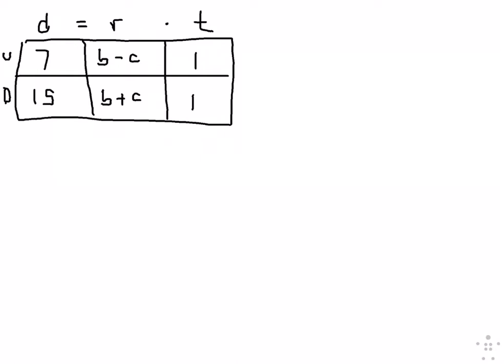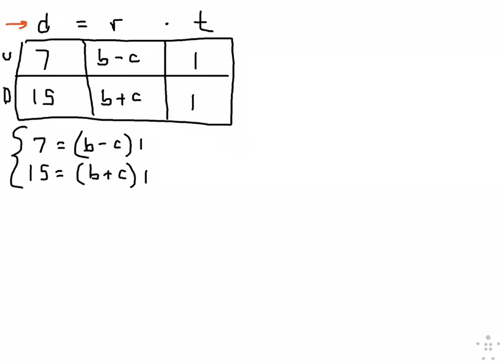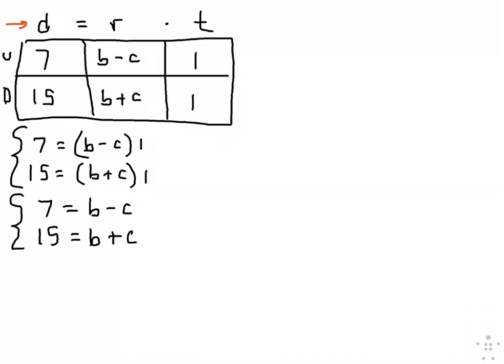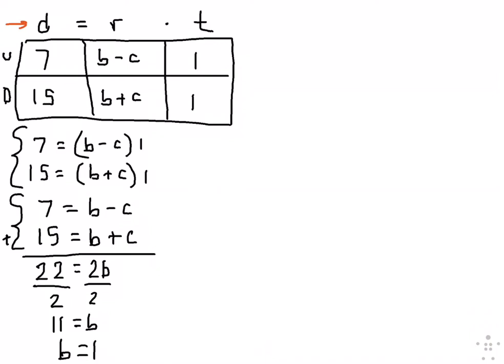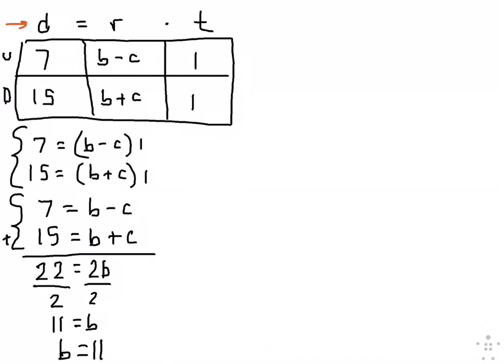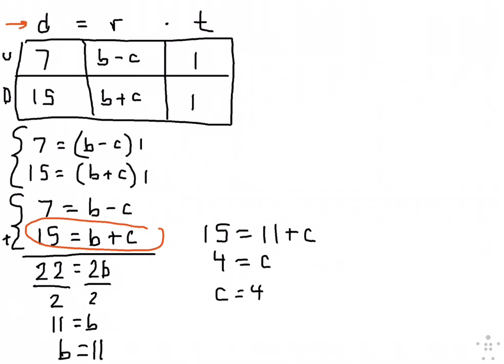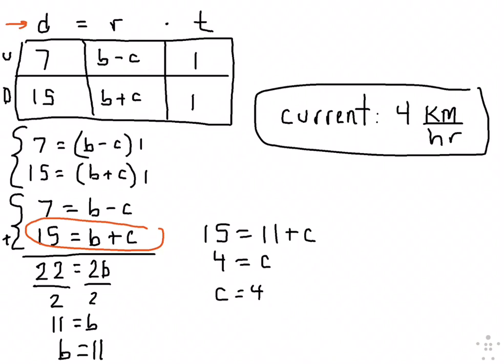SOE Word Problems Worksheet 1 #1